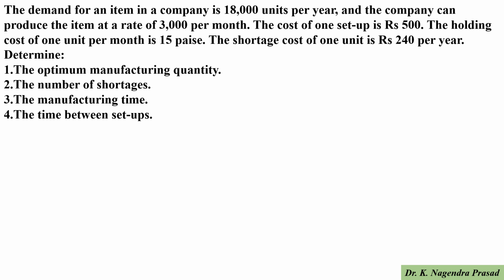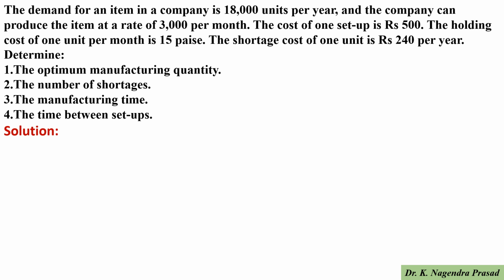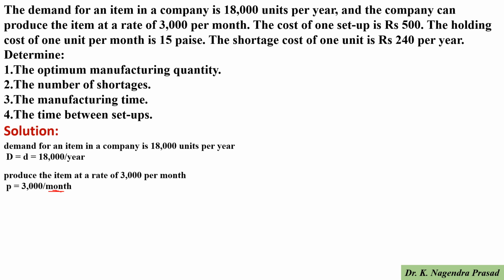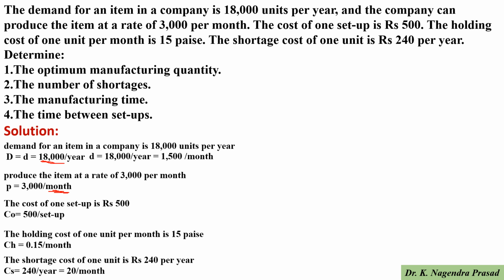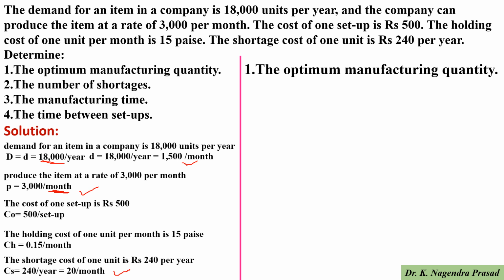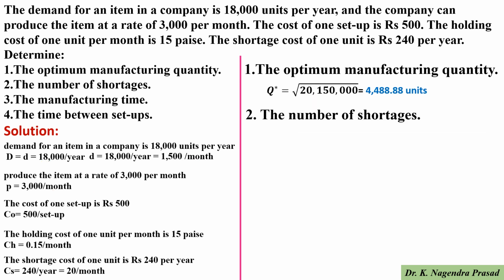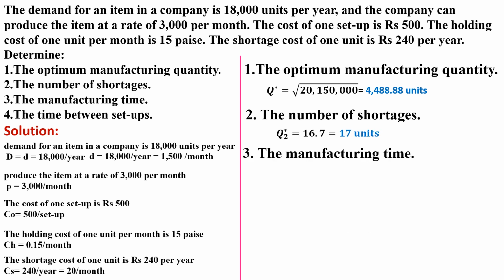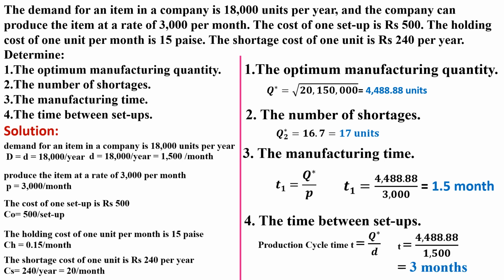EOQ Model with Gradual Supply & Shortage Allowed | Numerical Problem Solved Step by Step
EOQ Model
EOQ with Shortage Allowed
EOQ Numerical Problem
Economic Order Quantity
Gradual Supply Model
Inventory Management
Inventory Control
Operations Research
OR Numerical Problems
Production Inventory Model
Shortage Allowed EOQ
Production Rate Model
Holding Cost
Setup Cost
Shortage Cost
Industrial Engineering
Mechanical Engineering
MBA Operations Research
BTech OR
Inventory Models
EOQ Problem Solving
Operations Research Tutorial
Engineering Mathematics
K Nagendra Prasad
OR Previous Questions
Inventory Optimization
Production Planning
EOQ Formula